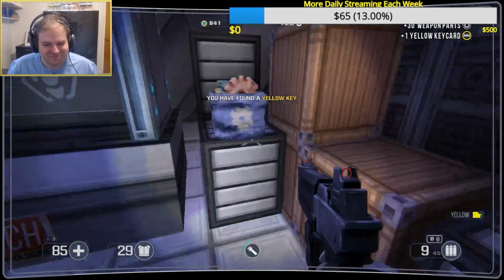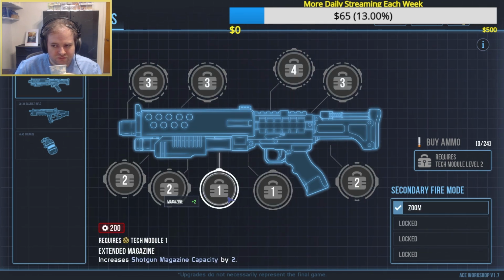Two Fantastic GZDoom-Developed Shooters Worth Playing | Selaco, Relentless Frontier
This is a double preview of Relentless Frontier and Selaco, played with a demo build and retail key respectively.

0:00 Intro
00:17 Relentless Frontier
3:09 Selaco